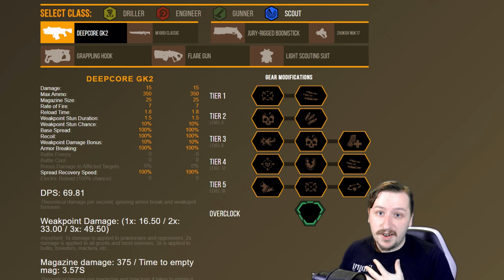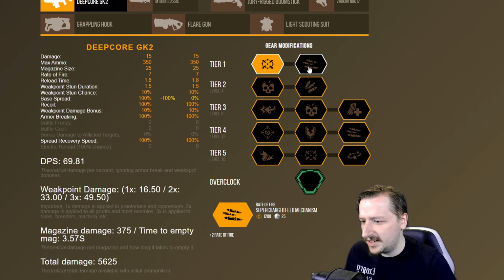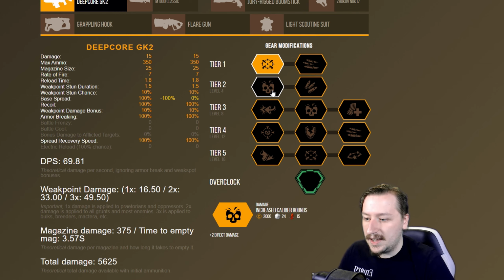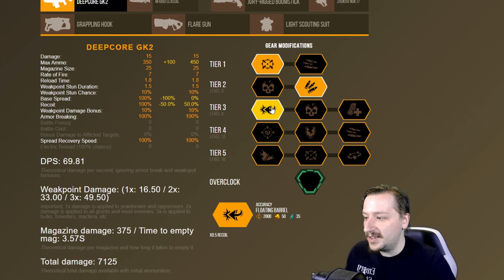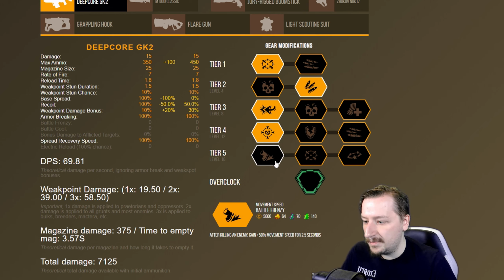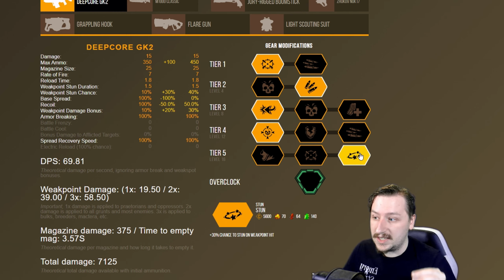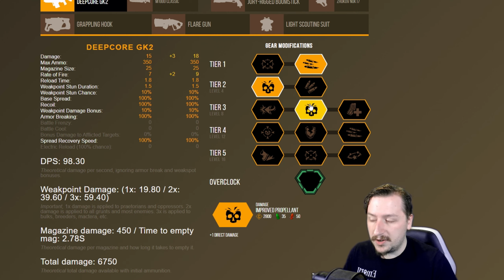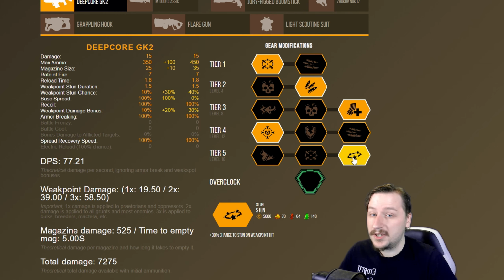Deep Rock Galactic | Deepcore GK2 Builds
Today we are going to be discussing two or three different builds for the Deepcore GK2 Assault Rifle for the Scout.  The Assault rifle is a great weapon that beginners will love.